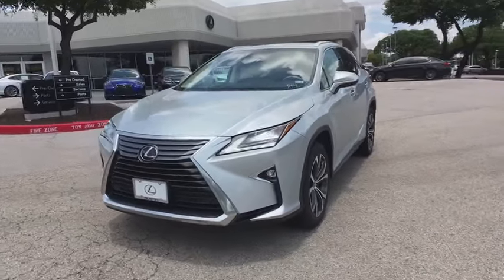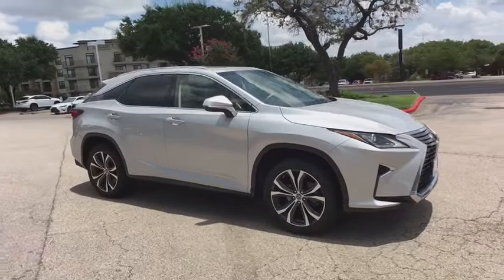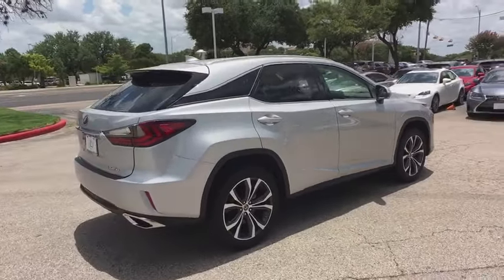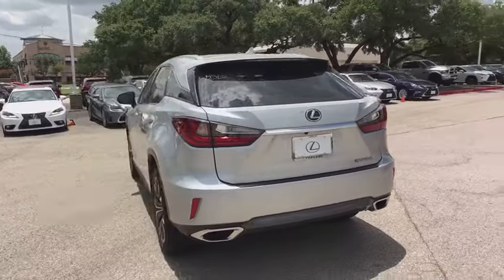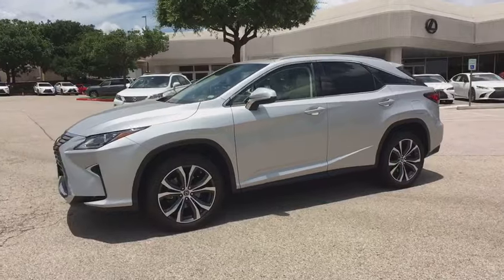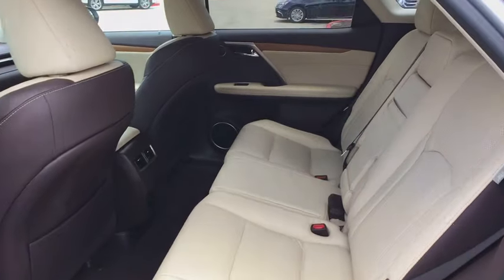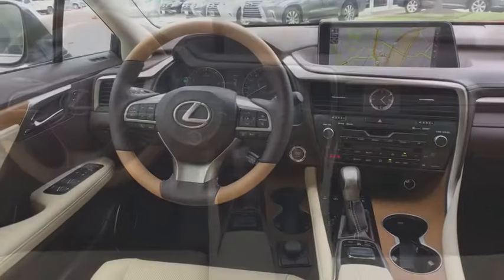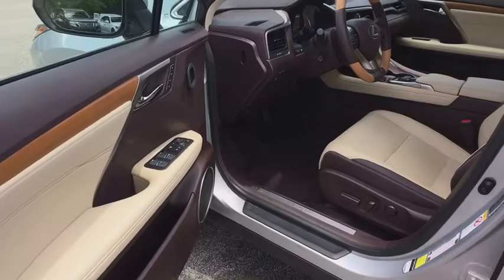2018 Lexus RX Austin, Georgetown, Round Rock, San Marcos, Bastrop, TX LS115723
2018 Lexus RX
2018 Lexus RX RX 350 FWD - Stock#: LS115723 - VIN#: 2T2ZZMCA5JC115723